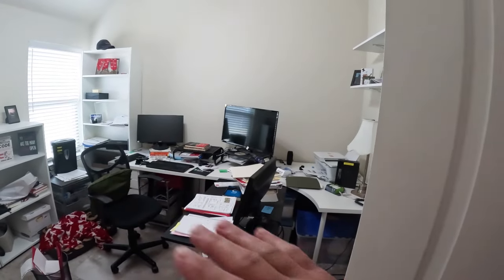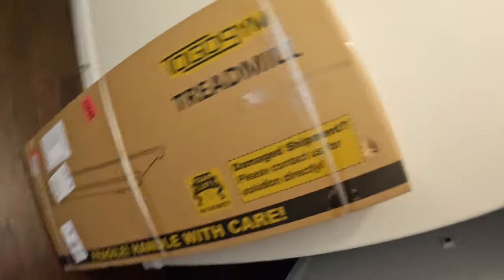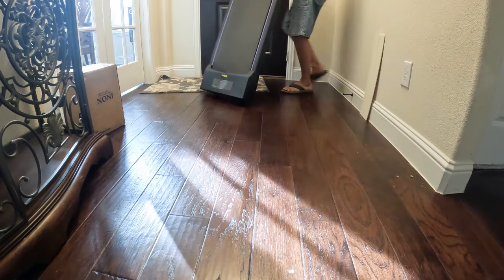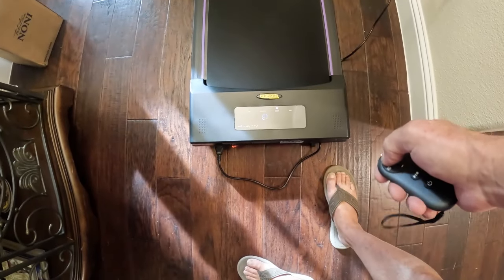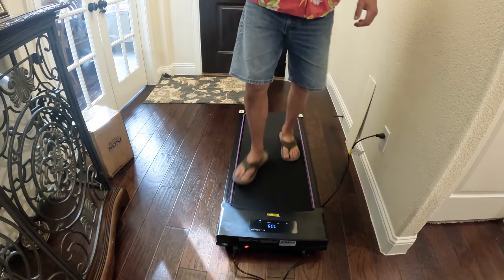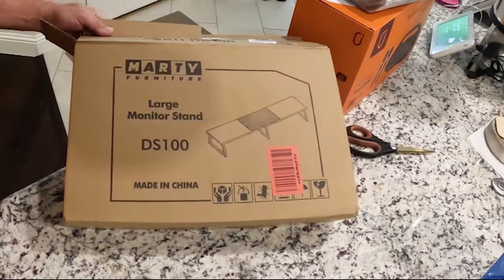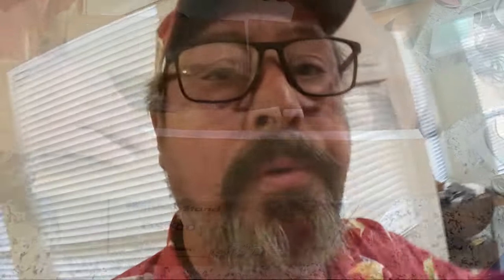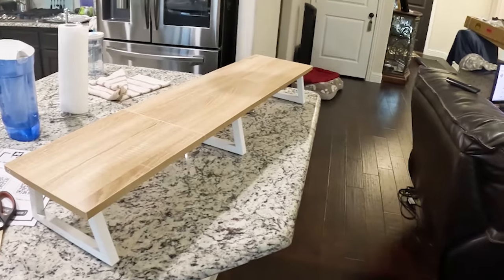The Making Yappy Happy Edition Of Fridays Finds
In this edition of Fridays finds we have a unique mix of cool products! We kick it off with two items that Yappy really wants! For some time now she has been wanting to be able to walk while she works but her treadmill just moved too fast. She now has a solution to that little issue! Another issues she has been dealing with since she started to work in the digitalverse is getting her keyboards, monitors and computers set at a comfortable level, she now has a big solution for that!
AS you know we spend a lot of time traveling in our motor home. We have a kitchen that meets our cooking needs but our pots and pans have been a hodgepodge of what we need and what will fit. We now have the ultimate cooking setup for the coach! Yappy is soo very happy!
I also get to play around with a few interesting and useful products that you have to see to really appreciate! Join me on this Making Yappy Happy edition of Fridays Finds!